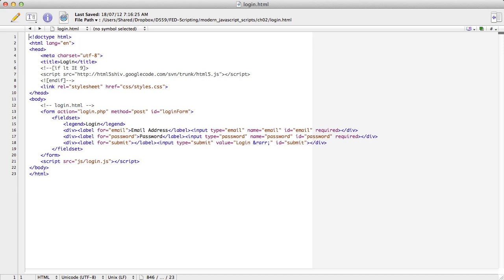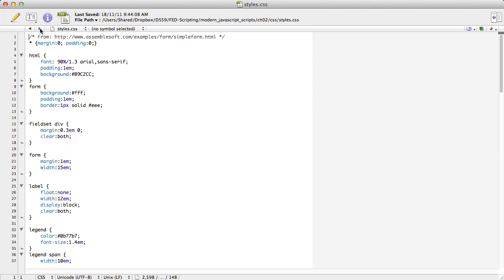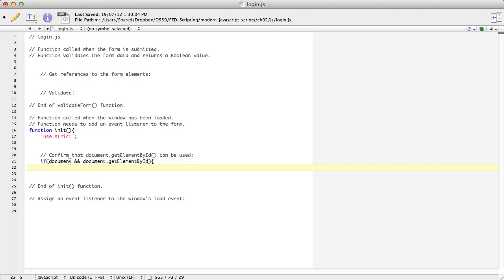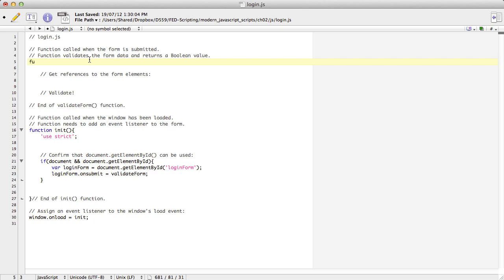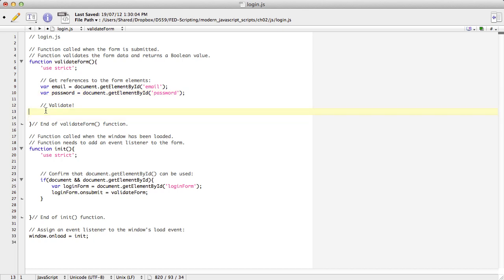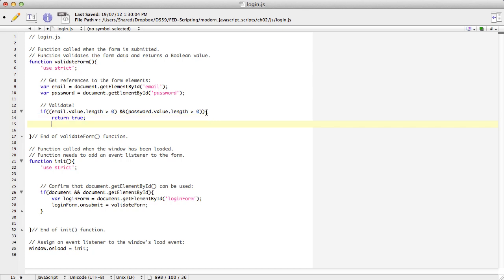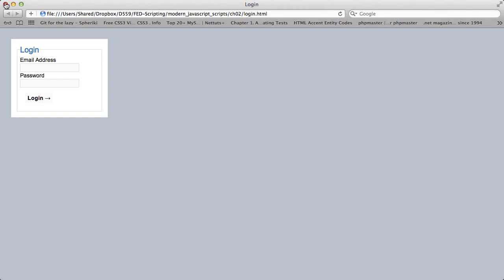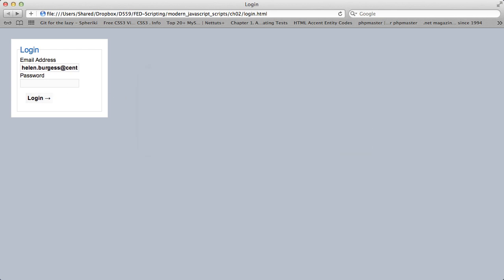FED: Scripting - Lesson 1 JavaScript Demo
a brief look at how to put in some JavaScript into a web page.